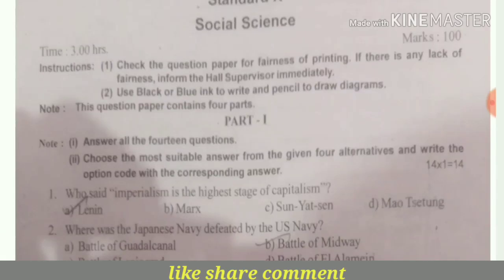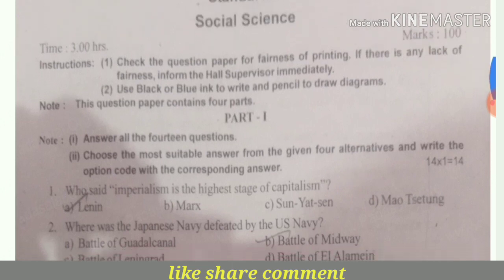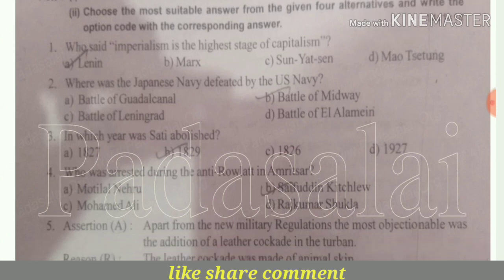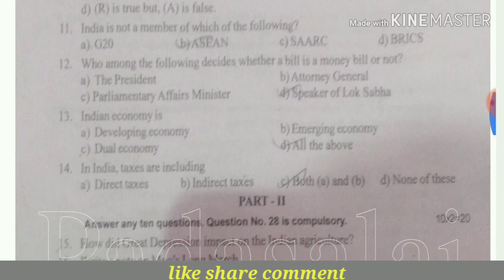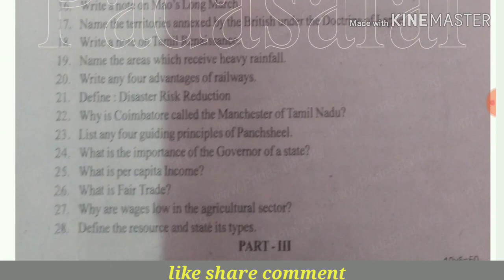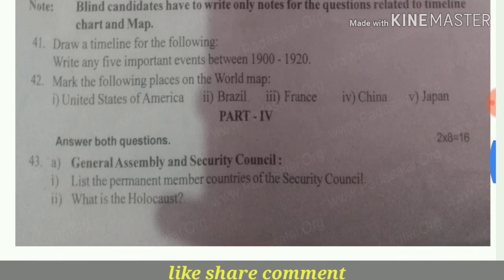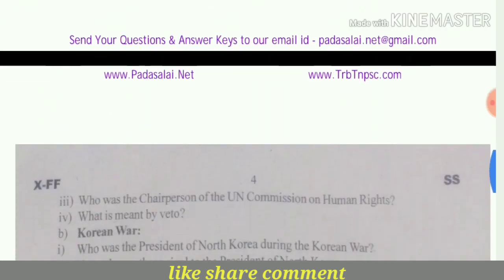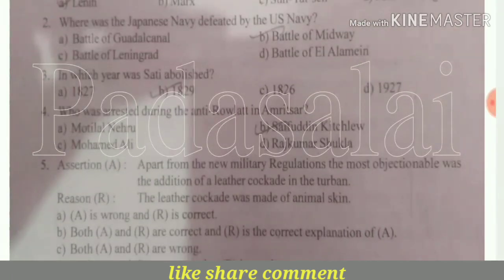2019-2020 10th std social science revision test question paper .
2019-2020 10th std social science revision test question paper .

10th maths revision test question paper and answer key